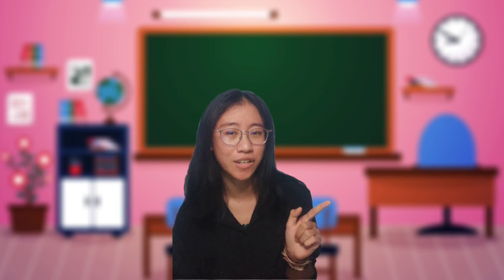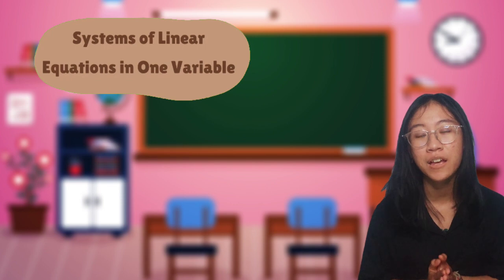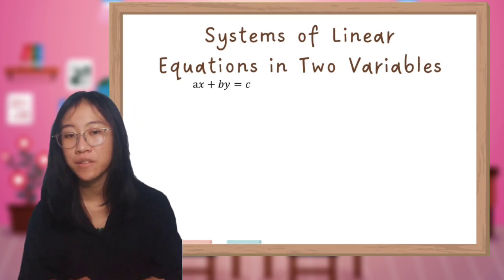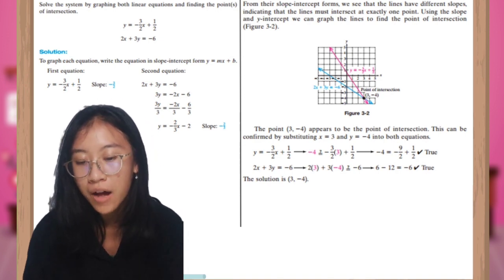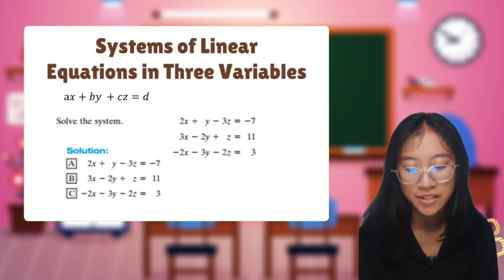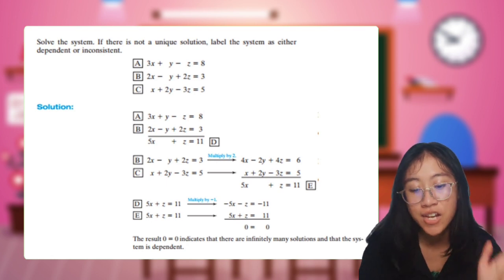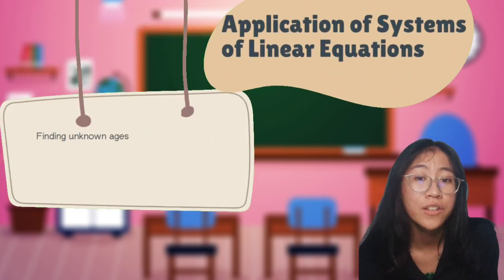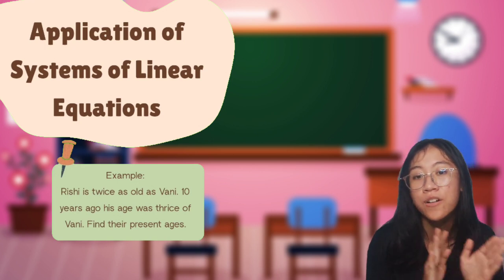Systems of Linear Equations_Ni Made Ariyani Kumala Sari